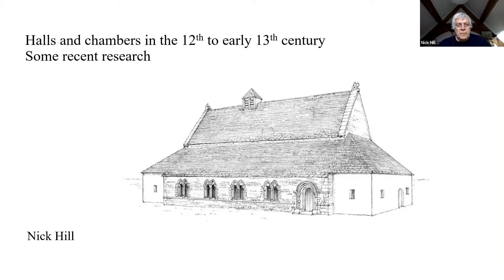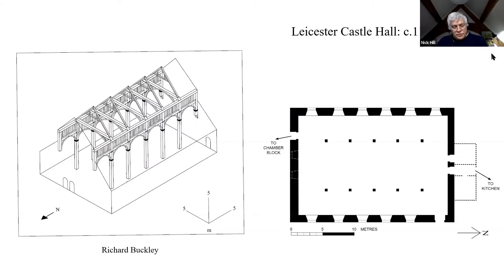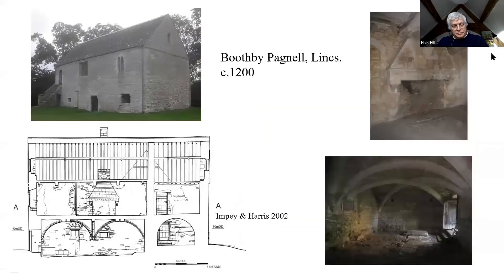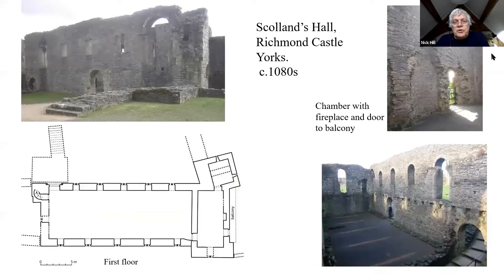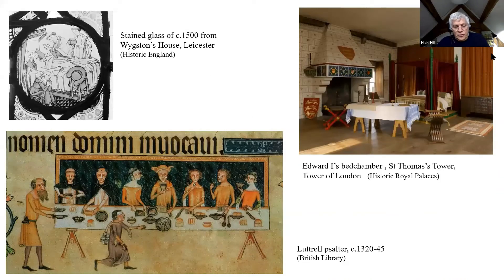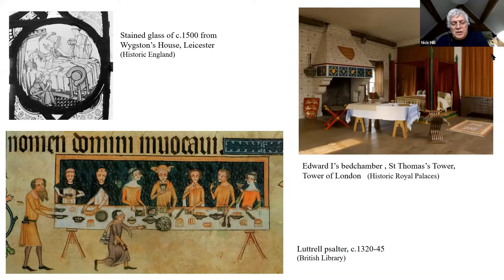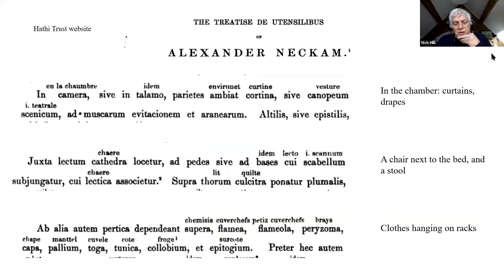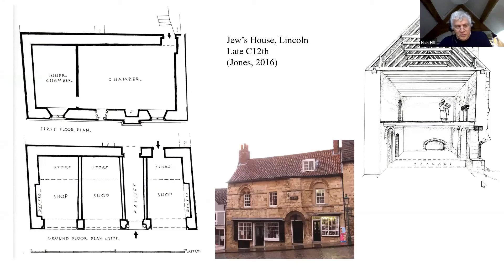Halls and chambers in the 12th to early 13th century: some recent research (Nick Hill)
A talk by Nick Hill presented at 'Upstairs/Downstairs - on room use in buildings' (VAG Winter Conference, 19 February 2022)